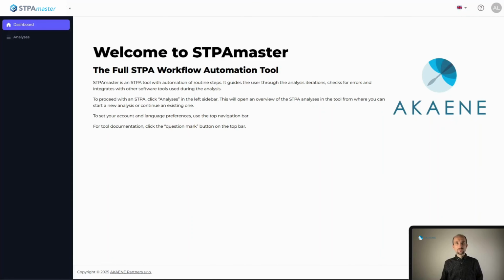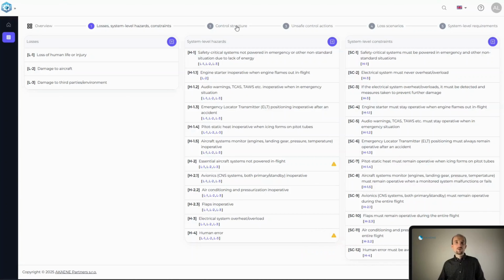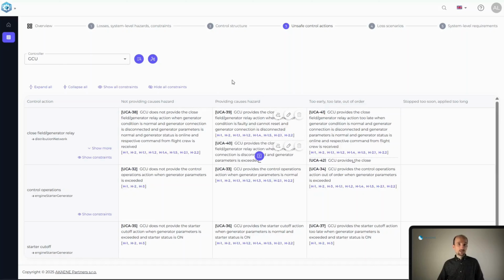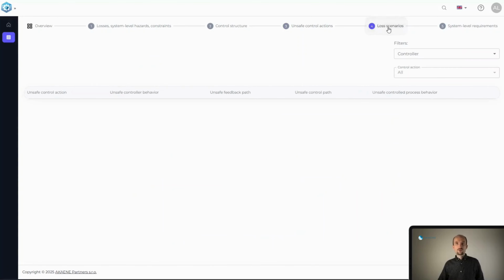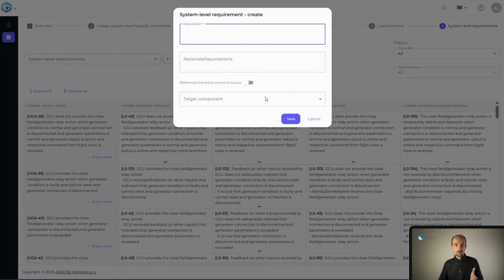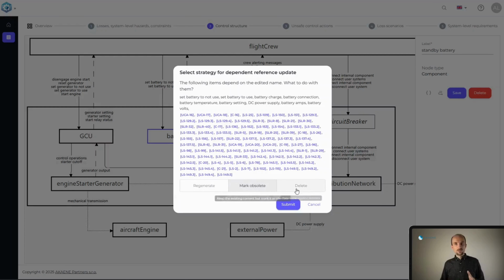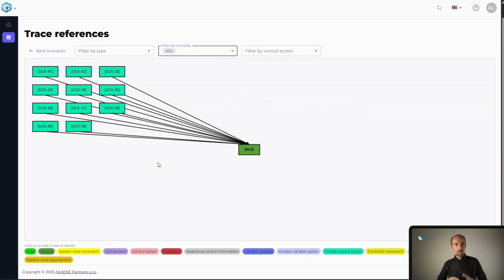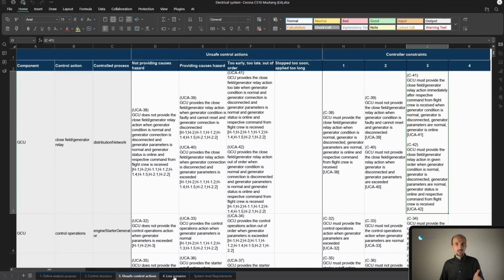STPAmaster - Overview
Introduction video to the STPAmaster - a new STPA tool designed for hazard analysis of real-scale, safety-critical systems with systemic approach to safety based on MIT research.

Chapters:
00:00 Introduction
00:39 Dashboard
00:55 STPA Overview
01:34 STPA step 1
02:43 STPA step 2
04:42 STPA step 3
07:29 STPA step 4
09:47 System-level requirements
11:52 Management of Change
13:48 Traceability
15:42 Language Support
17:09 Analysis Export

Corrections:
05:51 *to the controller
05:56 *the controller is part of
15:39 *in the UCA table